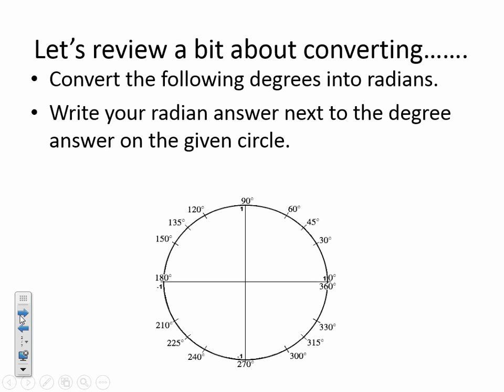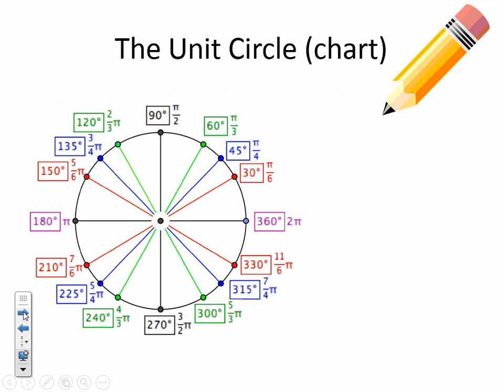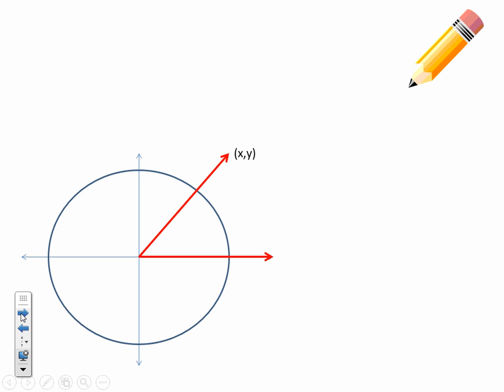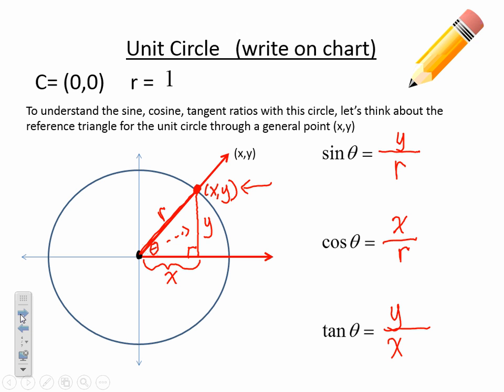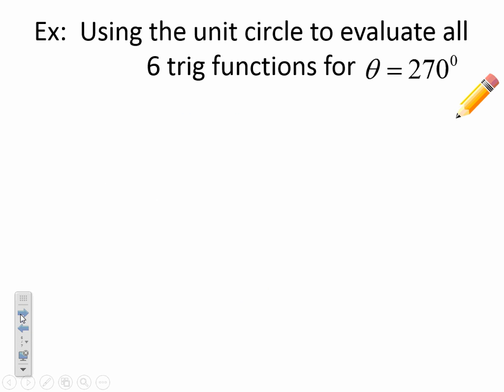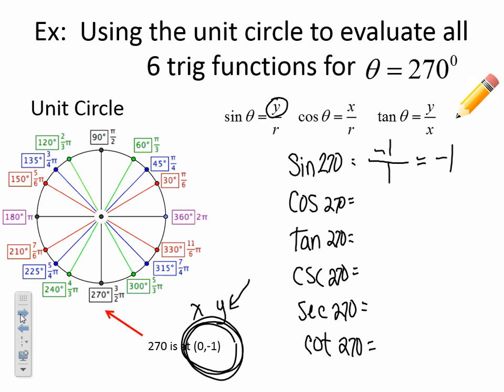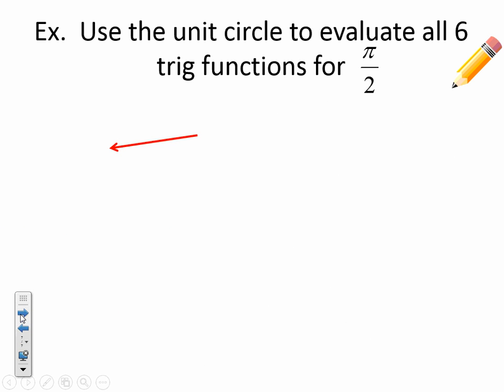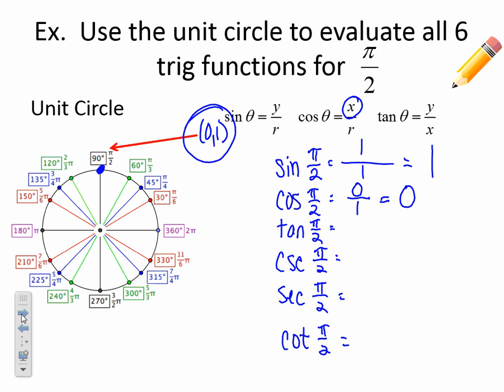unit circle video